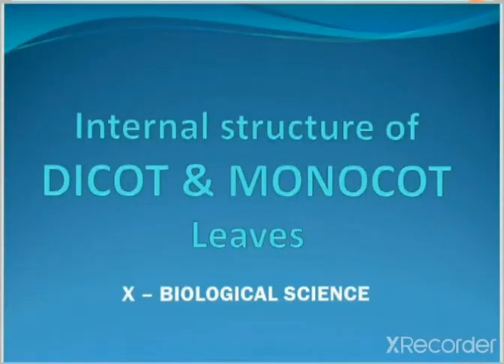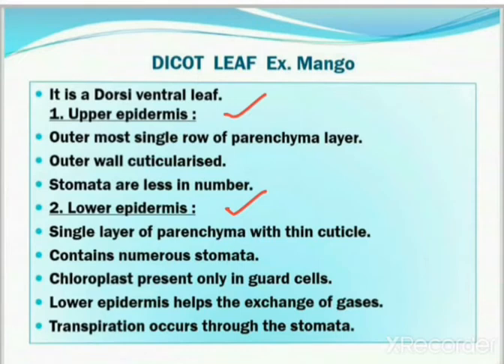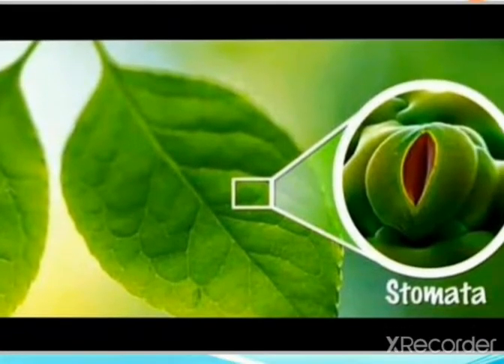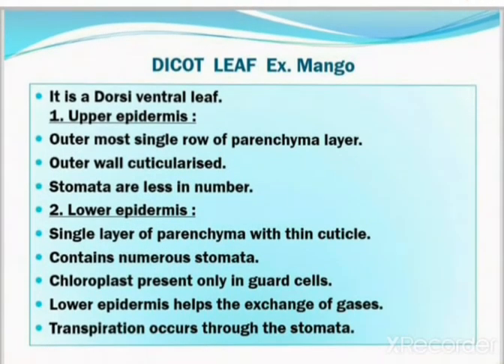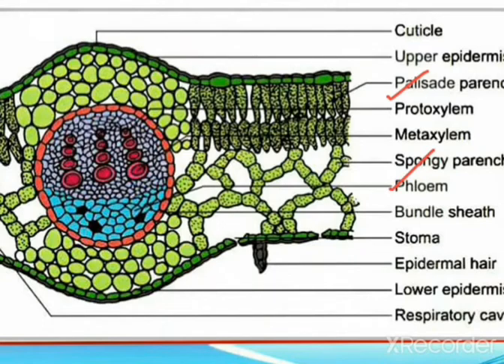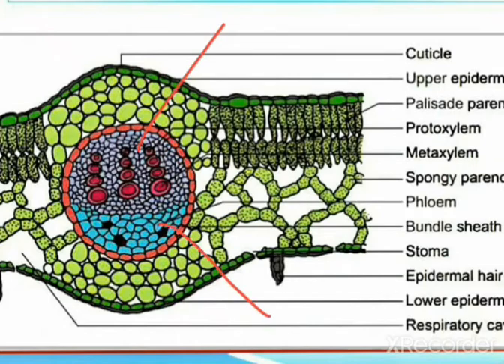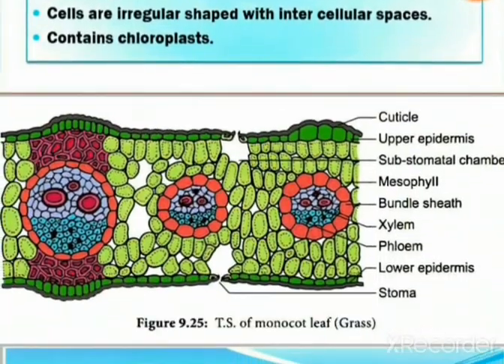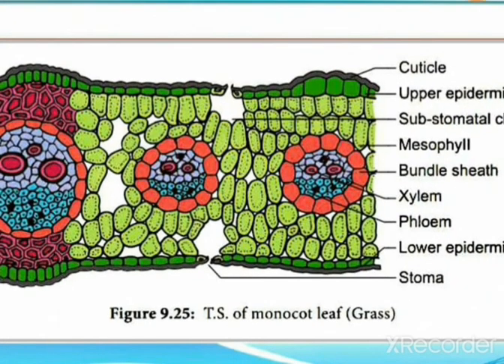X Anatomy of Leaf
MILTON MHSS, MELUR